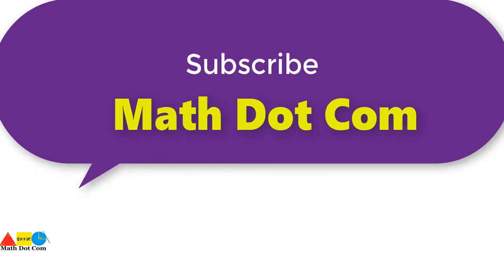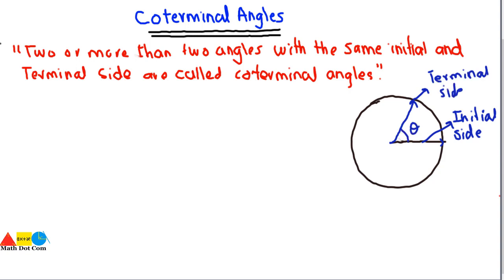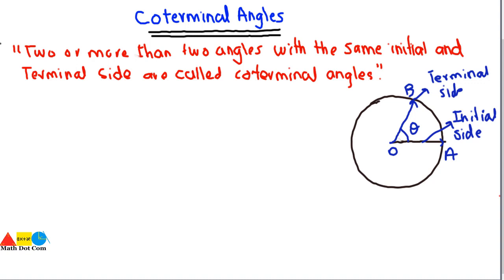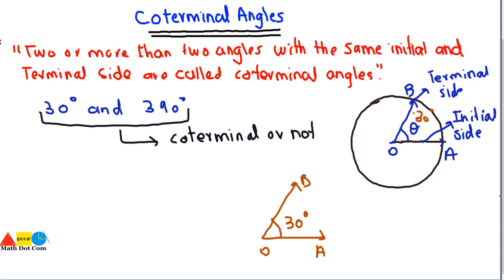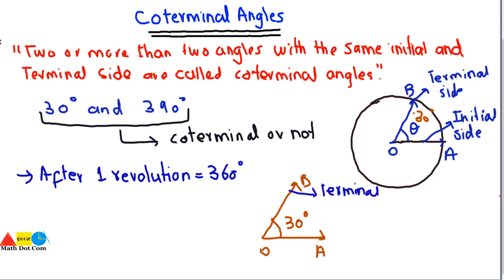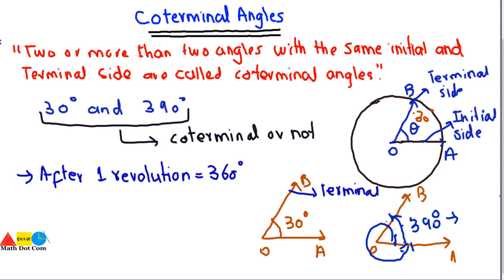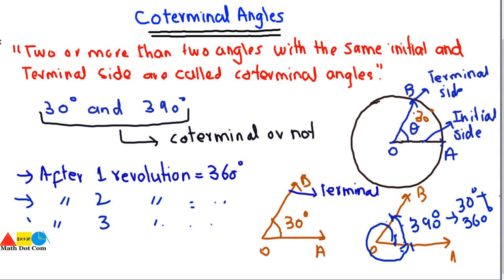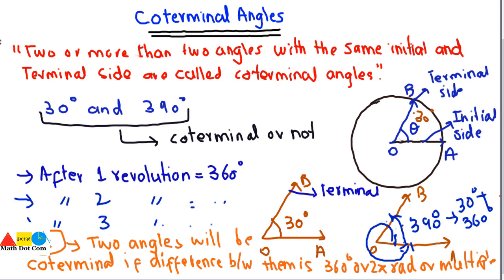Concept of Coterminal Angles in Degrees and Radians| Math Dot Com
Coterminal Angles are angles who share the same initial side and terminal sides. Finding coterminal angles is as simple as adding or subtracting 360° or 2π to each angle, depending on whether the given angle is in degrees or radians. There are an infinite number of coterminal angles that can be found.

Coterminal Angles in Degrees:
For finding the coterminal angle in degrees just add or subtract 360 degree from the angle of which coterminal is to be found.

Coterminal Angle in Radians:
For finding the coterminal angle in radians ,just add or subtract 2π in the angle of which coterminal  to be found.